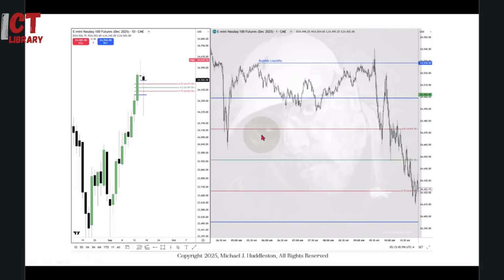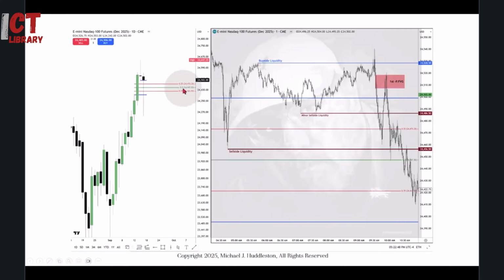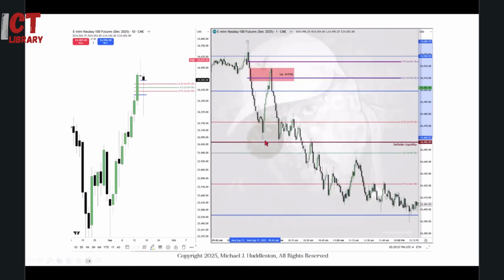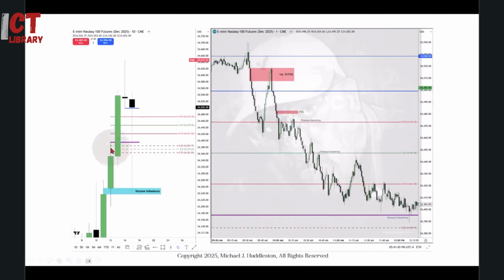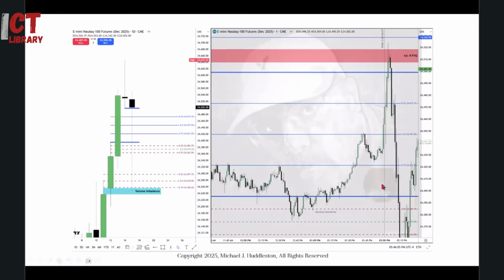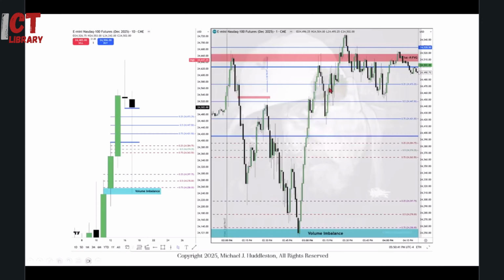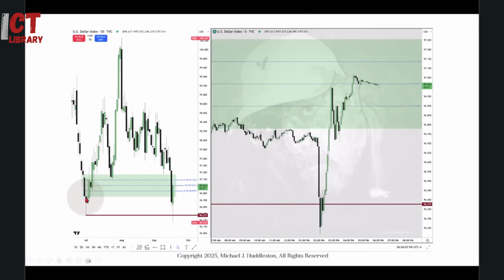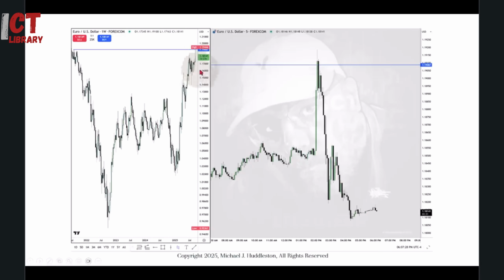ICT - First and Second stage of Price Delivery… :)